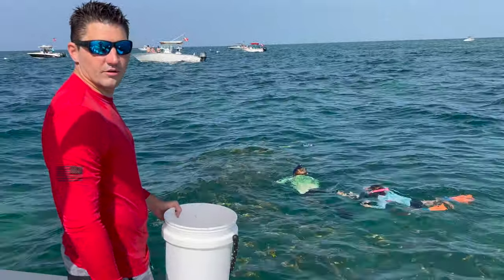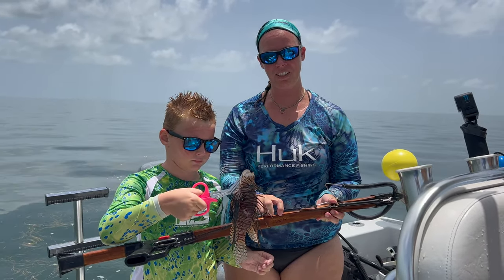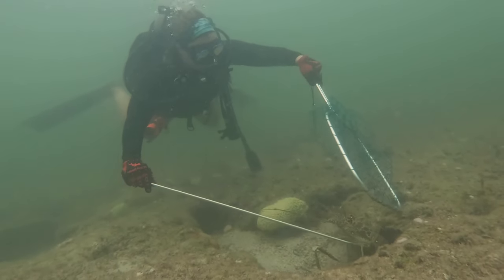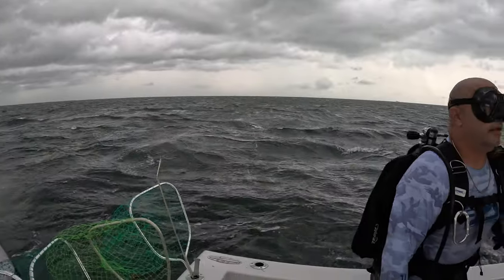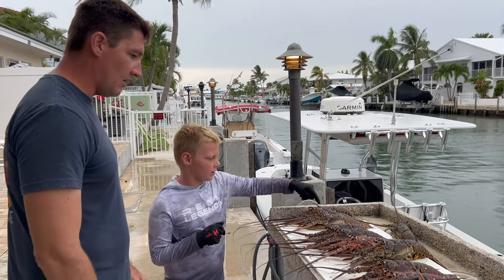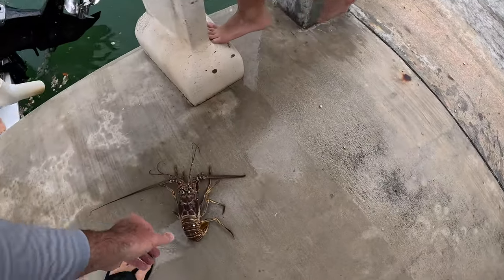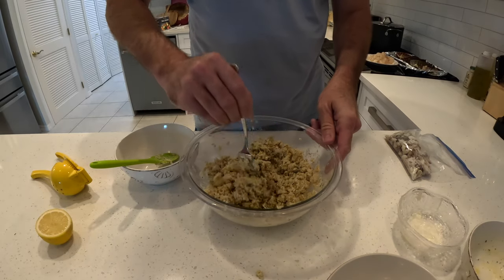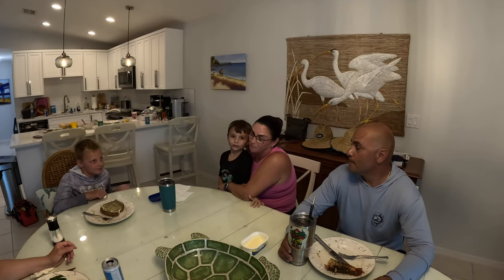Lobster sportsman season 2023. Catch Clean Cook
Family trip to Marathon Florida for lobster sportsman season 2023. This was the worst sportsman season we've had with crazy hot water, bad visibility and bad weather but we pushed through and had a fun trip with enough lobsters to make it worth it. Enjoy watching.